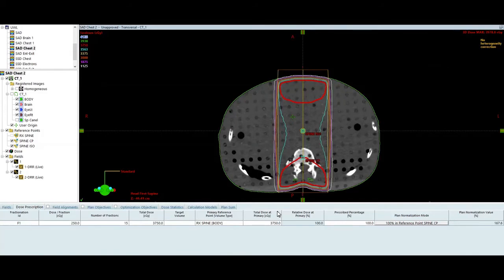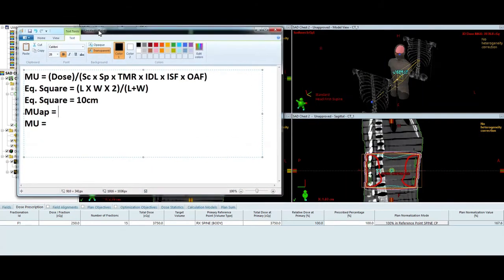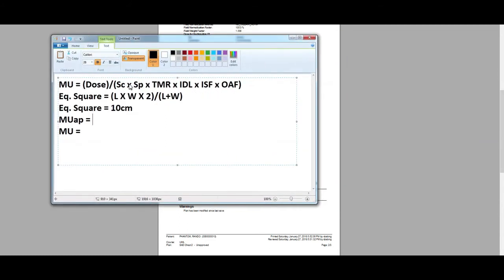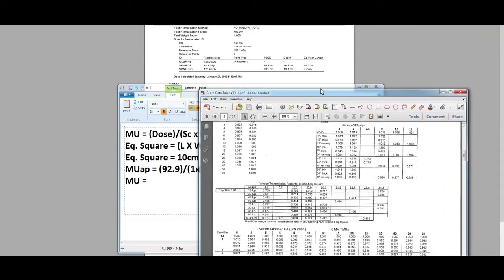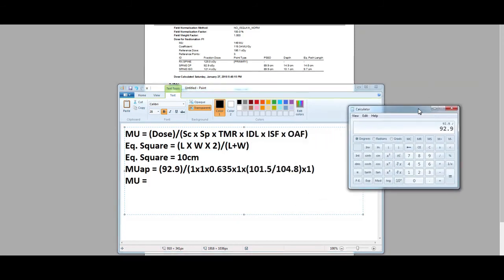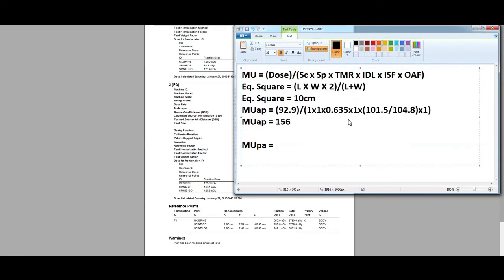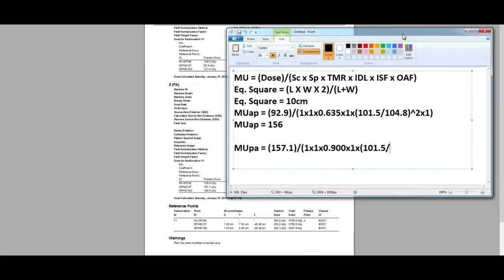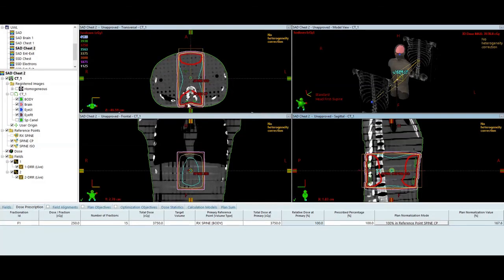SAD Chest 2 APPA calculation to CP not at isocenter